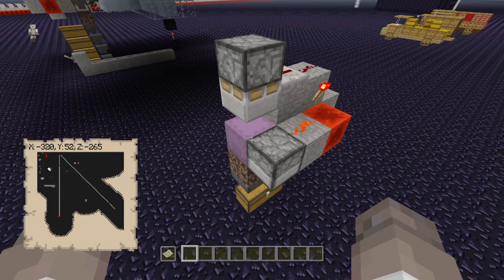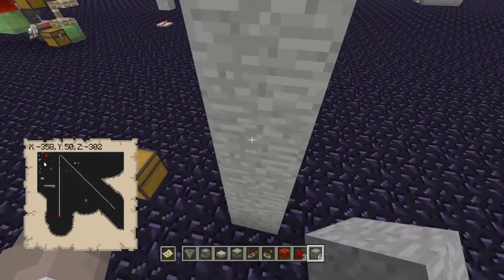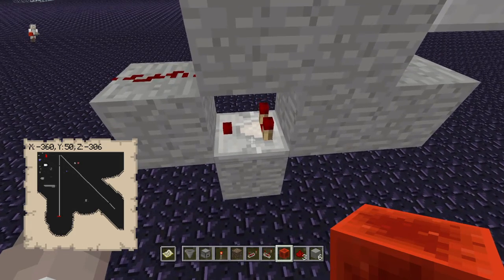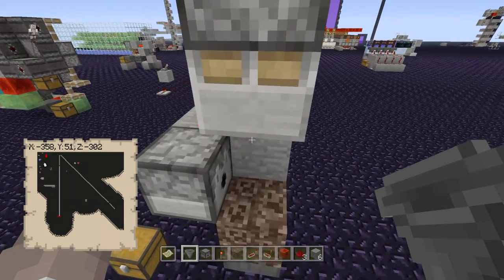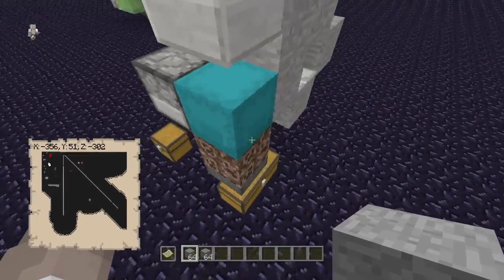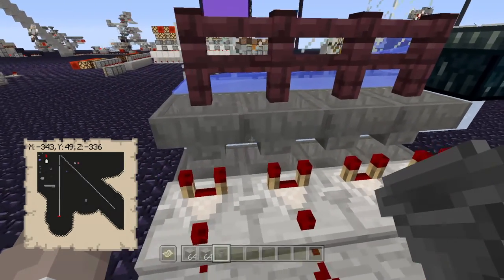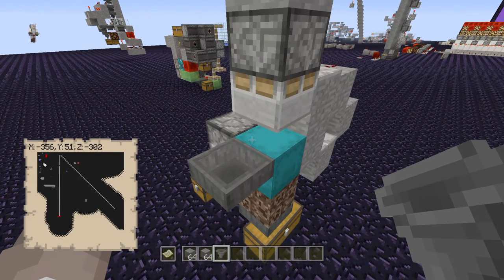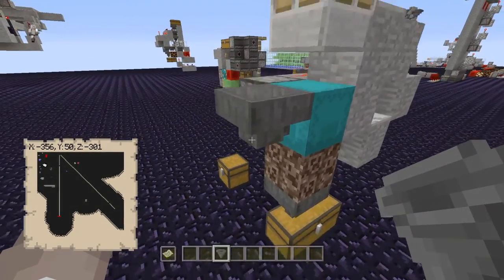Minecraft PS4 - Shulker Box Bulk Storage